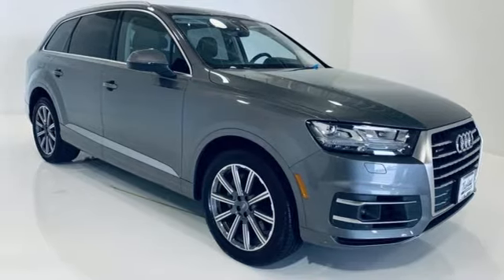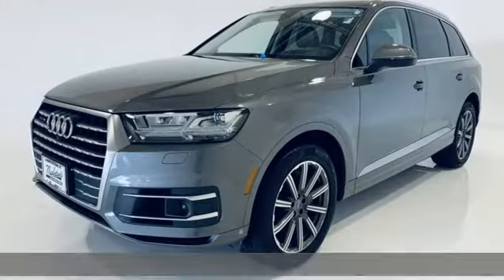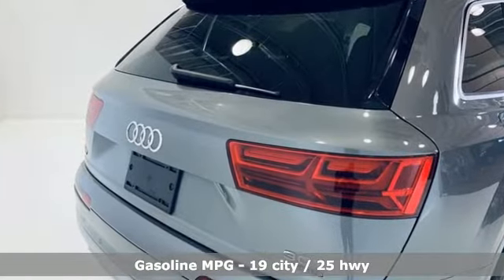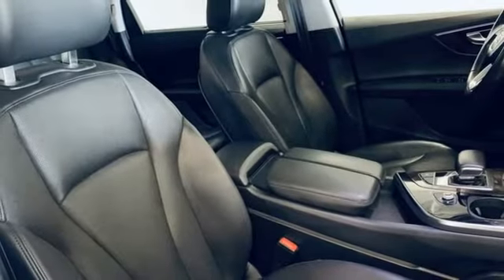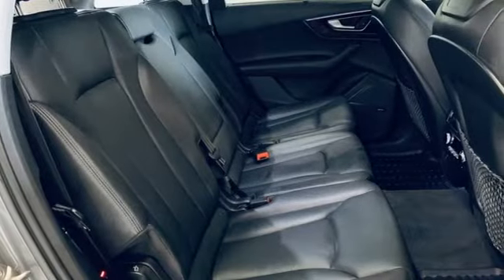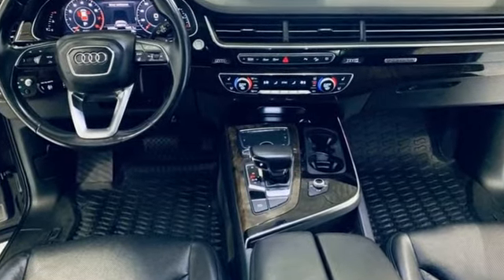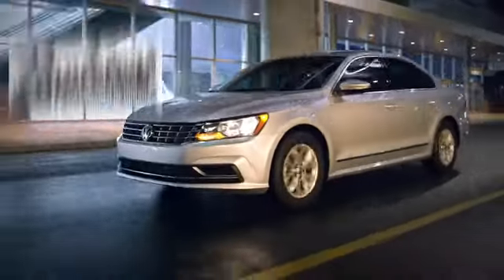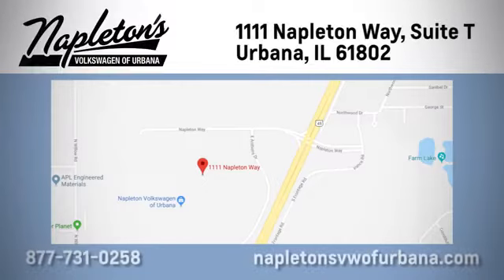Used 2018 Audi Q7 Urbana IL Champaign, IL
Year: 2018
Make: Audi
Model: Q7
Trim: 3.0T Prestige
Engine: 3.0L TFSI V6 DOHC
Transmission: 8-Speed Automatic with Tiptronic
Color: Gray
Interior: Black
Mileage: 34379
Stock #: PMSPP22754
VIN: WA1VAAF73JD022754

Address:
1111 O'Brien Dr